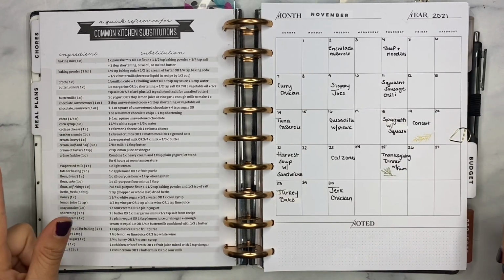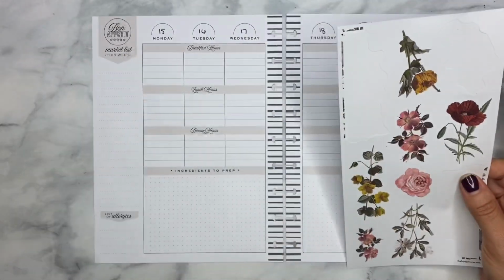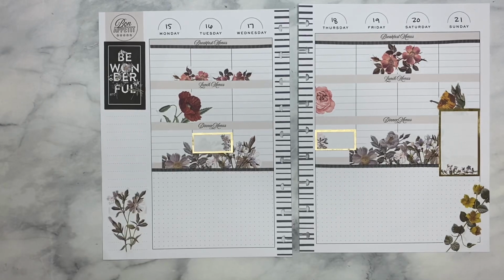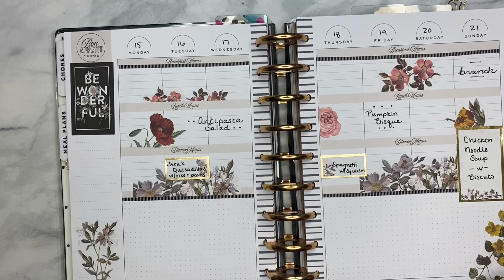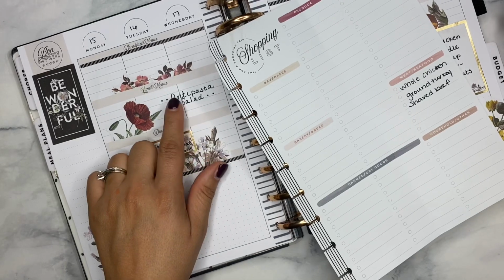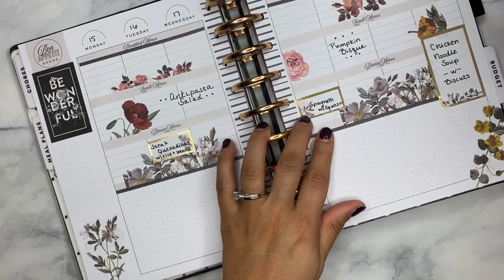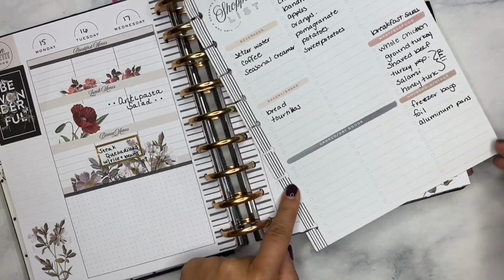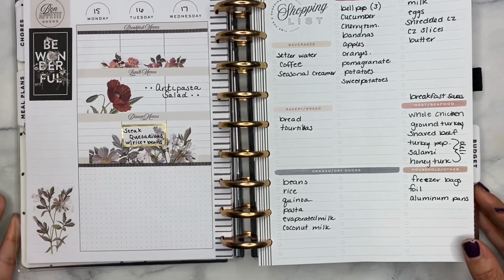Meal Planner and Grocery List Making | Plan With Me